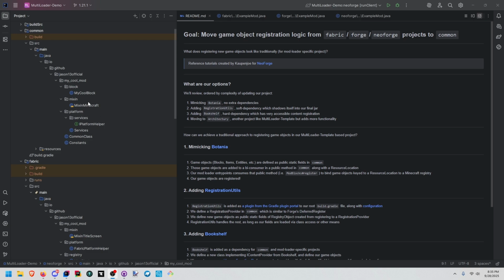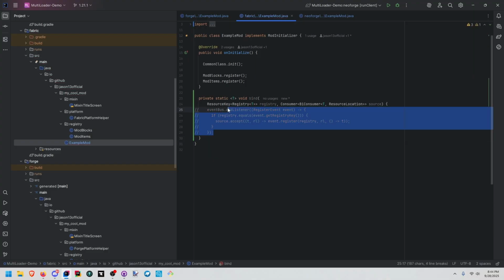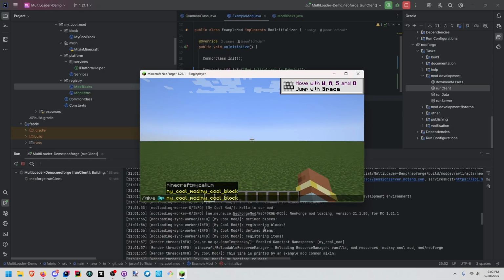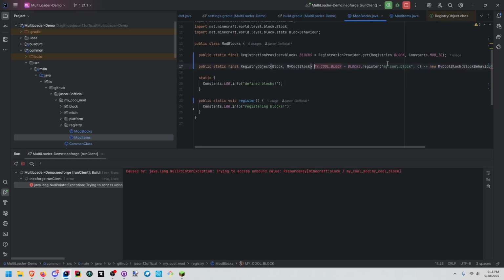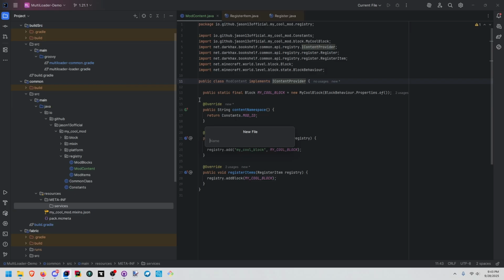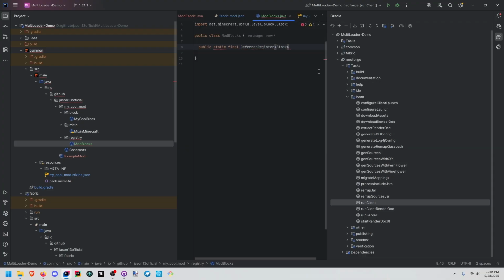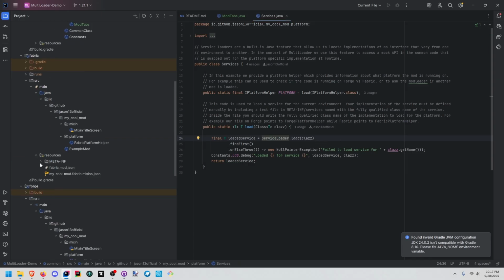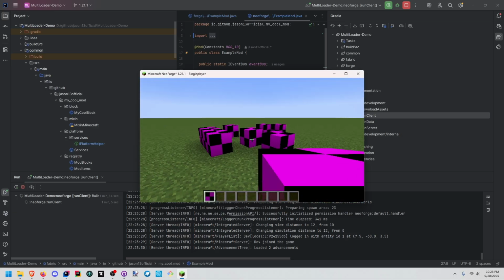#2 Using APIs | Multi Loader Modding Tutorial - Minecraft 1.21.1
In this video we go over using a Botania-like setup for registering game objects, as well as implement RegistrationUtils, Bookshelf, and Architectury API. At the end we also touch on service loaders and creating a tab for displaying items in creative mode.

Feel free to request specific tutorials or other APIs if you feel this guide was insufficient!